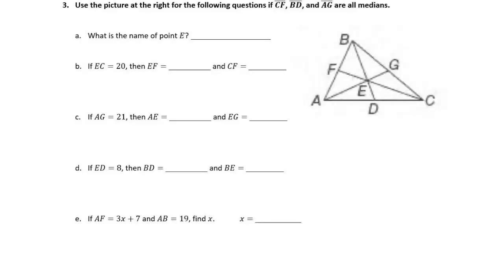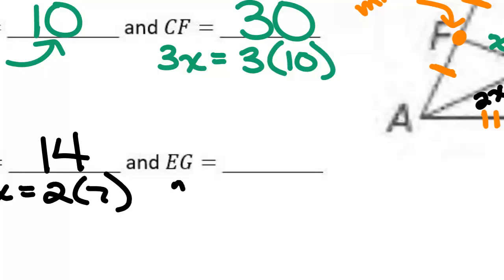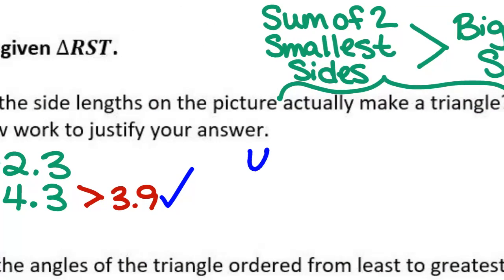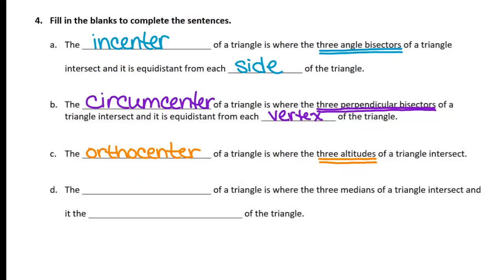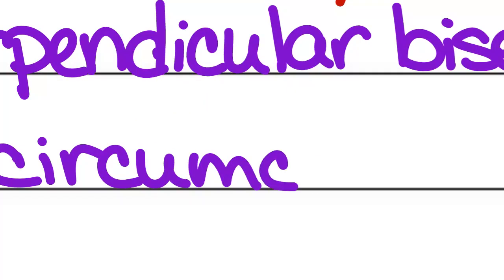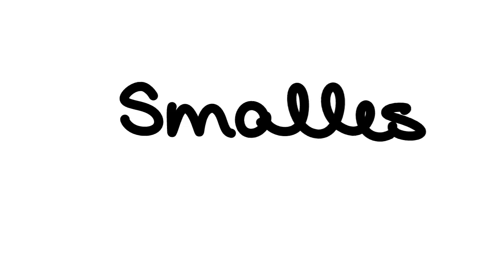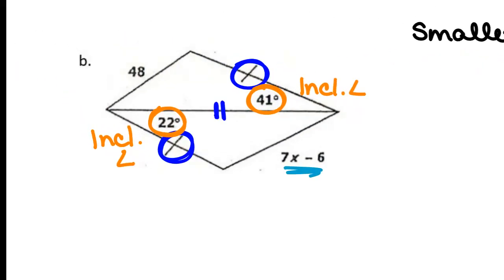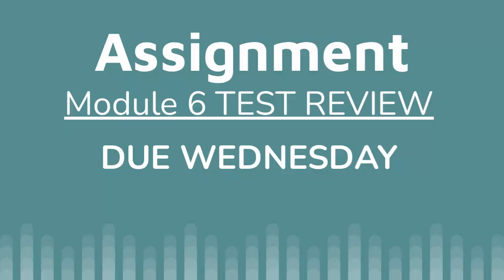Geometry Tuesday 12-10 (Period 3) Review for Module 6 Test (Day 2)